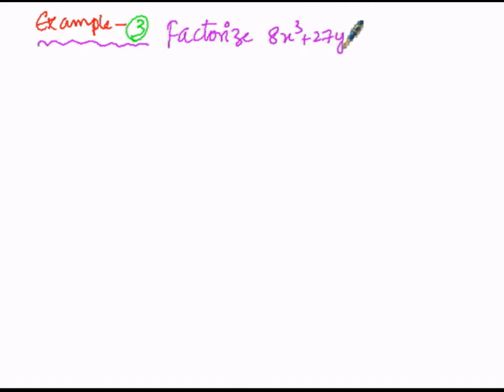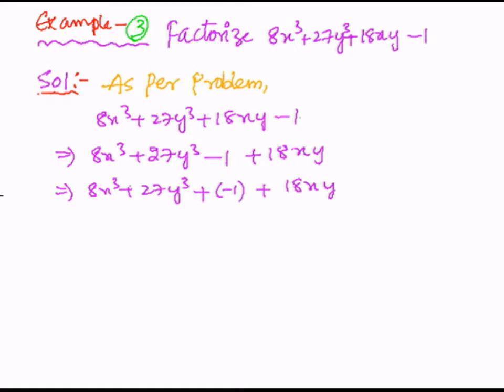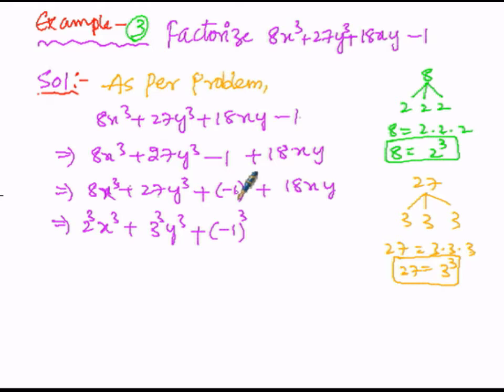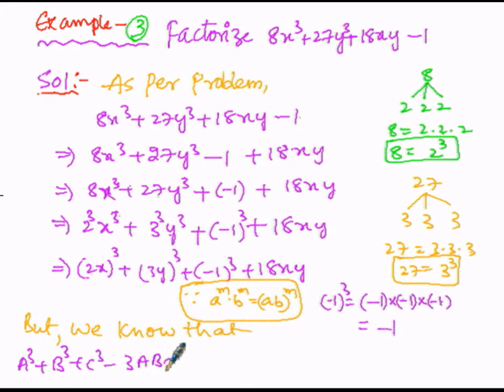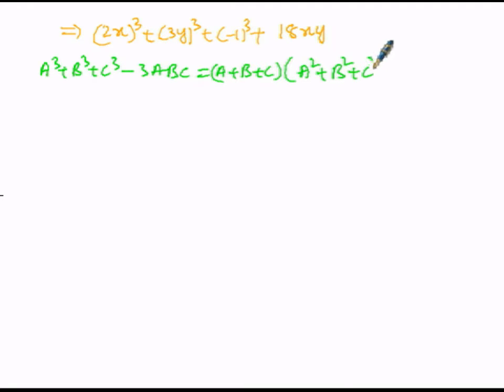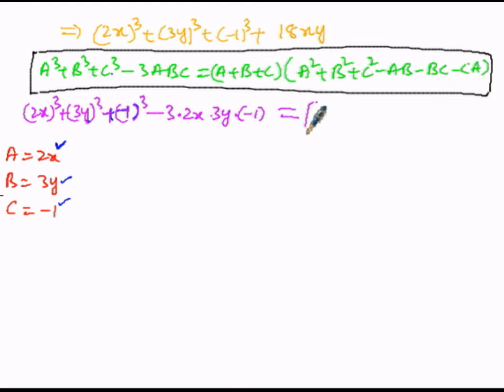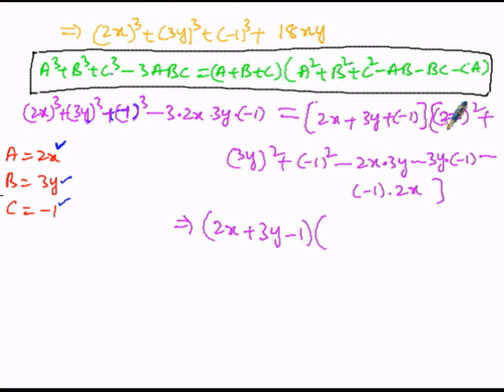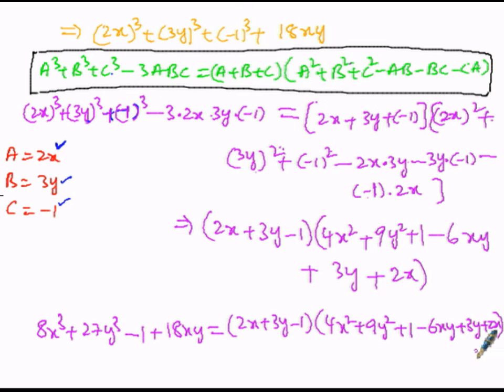Algebra Factorization Using Spl Products AdvancedLevel part3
Algebra Factorization Using Spl Products Advanced Level part3

part1

part2